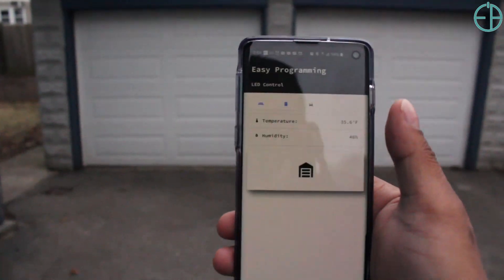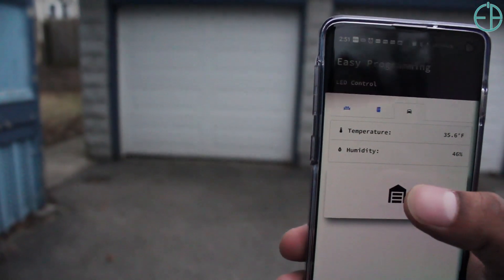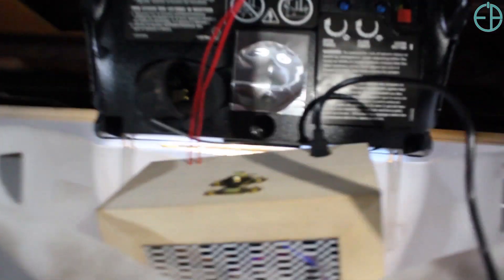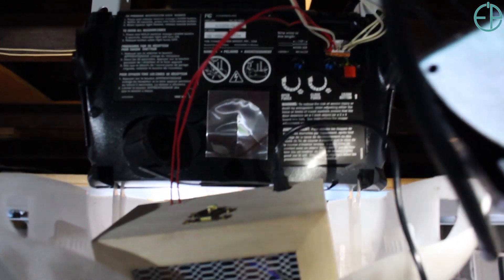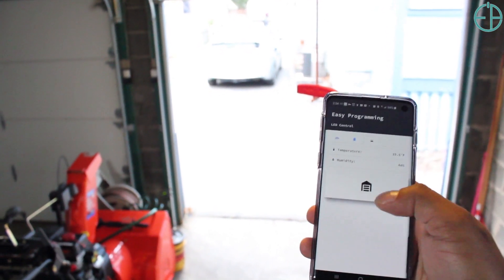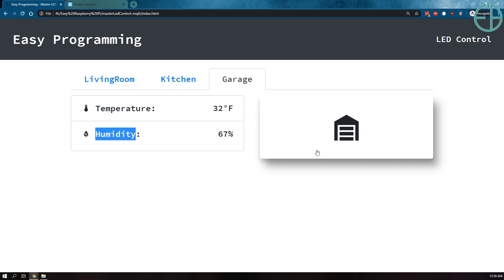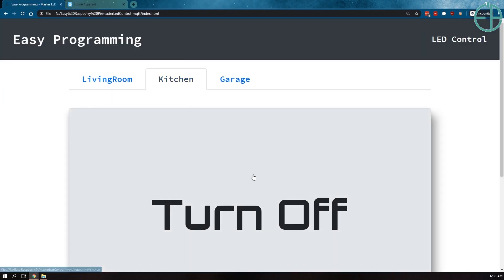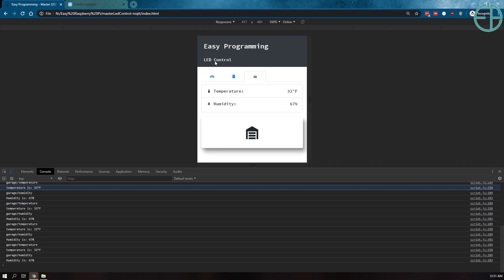DIY Garage Door Opener with NodeMCU and Raspberry Pi (ESPHome + MQTT)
Today's video is more of a demo of my DIY Garage Door Opener project as part of my larger ongoing Home Automation project. But worry not, there's still a tutorial in written form on EasyProgramming.net and GitHub.

My Garage didn't come with a remote opener and it was kind of annoying. So after doing some research I was able to create my own using a simple NodeMCU (ESP8266) module and Raspberry Pi. Of course there's more to it  than that but Read more about it below:

The NodeMCU does most of the work but the controls are sent to it by a Raspberry Pi running a small web app hosted by Apache. This tutorial does assume that you are familiar with ESPHome which is used to flash the NodeMCU module with YAML (provided in the GitHub repo).